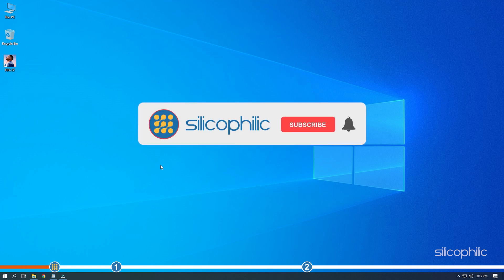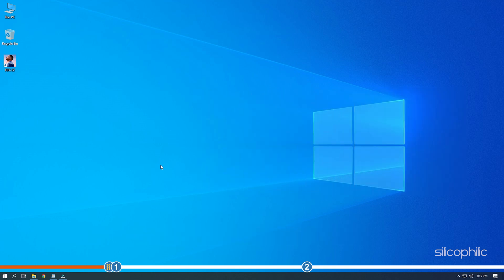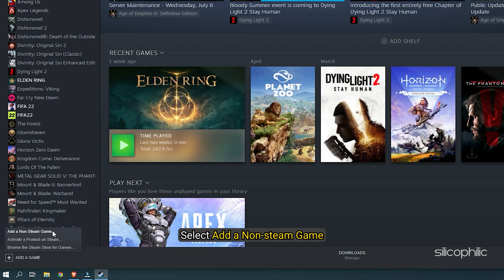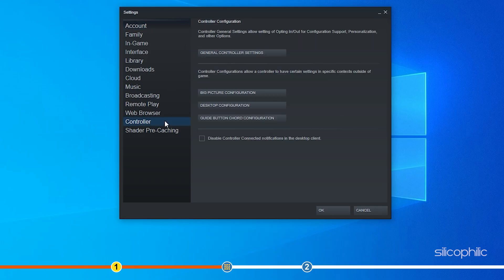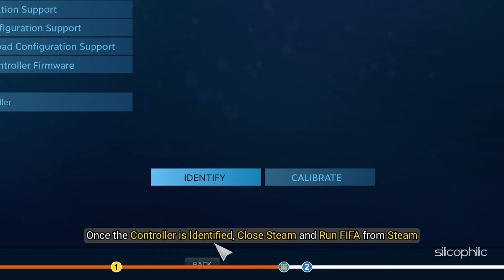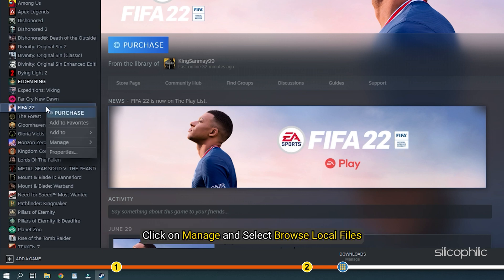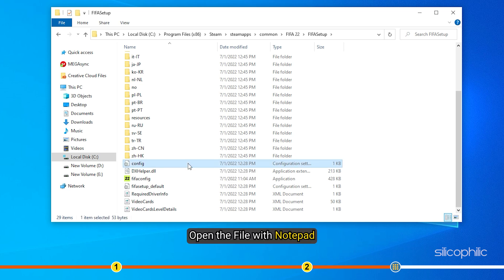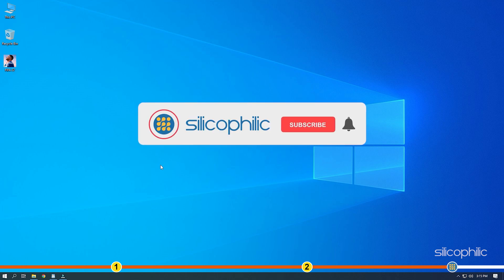Fix FIFA 22/21 CONTROLLER CONTINUOUS SCROLL Bug On PC | FIFA 22/21 Continuously SCROLLS On MENUS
If your controller is continuously scrolling in Fifa 22 or 21, then we know how to fix it. Watch this video till the end and learn how to solve this problem.

AUTO_LAUNCH = 1

Timestamps:
00:00 Intro
01:17 Identify Controller
02:51 Change Controller Settings